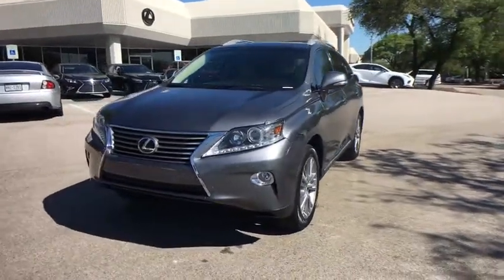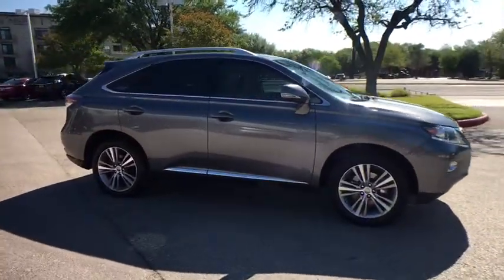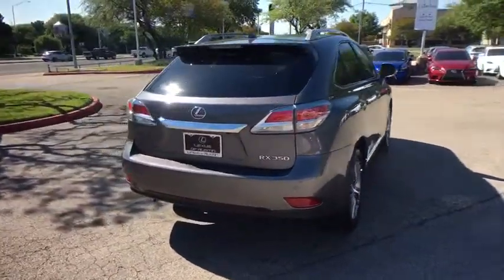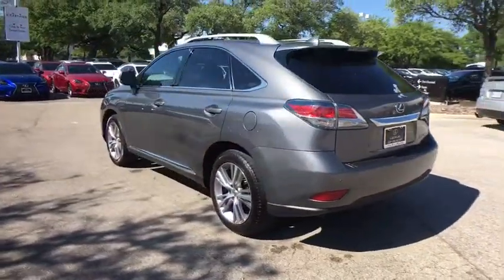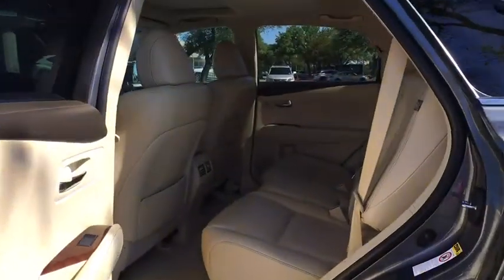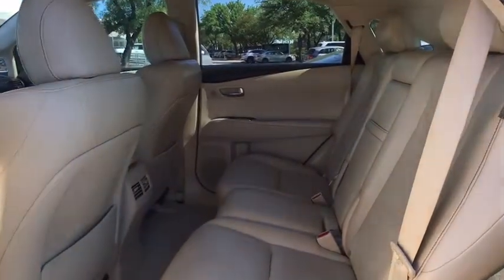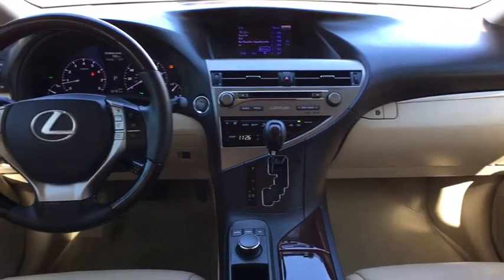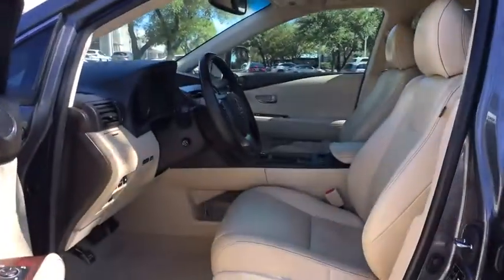2015 Lexus RX 350 Austin, Georgetown, Round Rock, San Marcos, Bastrop, TX L6680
2015 Lexus RX 350
2015 Lexus RX 350 L - Stock#: L6680 - VIN#: 2T2ZK1BA9FC195751